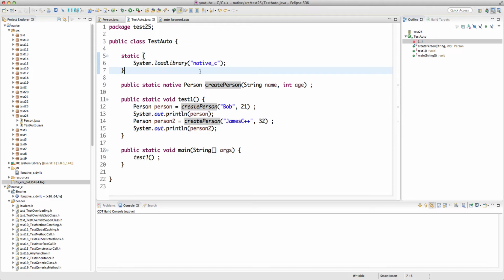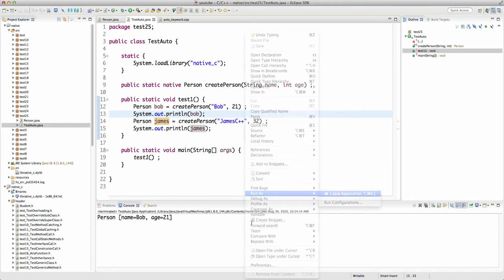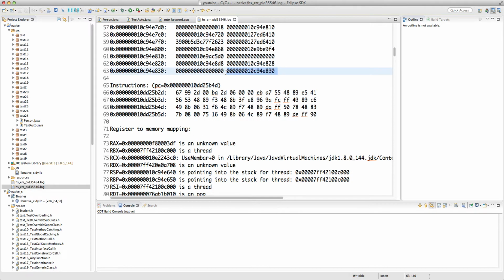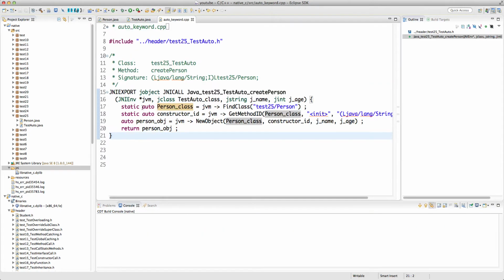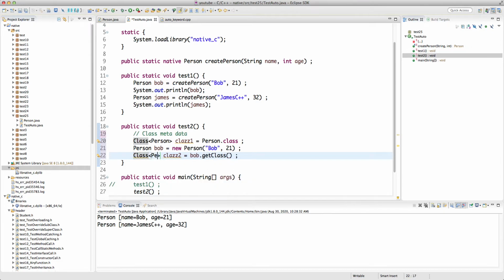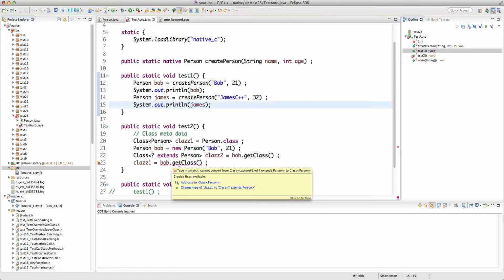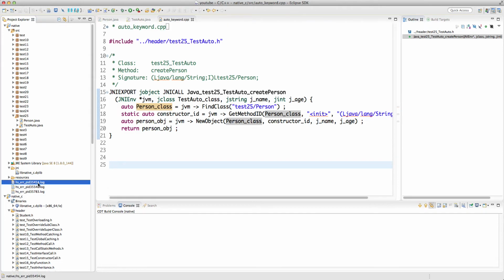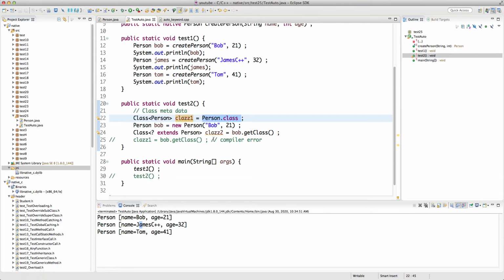Java Native Interface (JNI) in depth -- Part 39: Don't Locally Cache jclass for New Objects in C++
In this java tutorial, I discuss why we should not locally cache jclass of a java class in C++ when creating a new java object in C++.